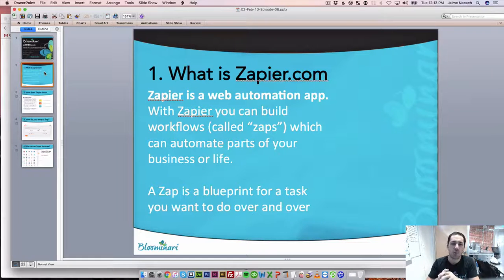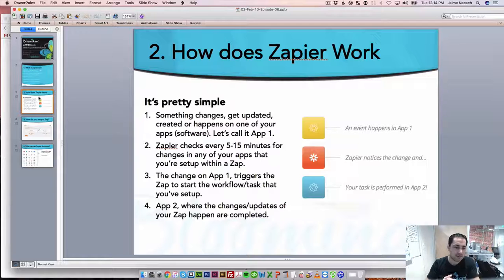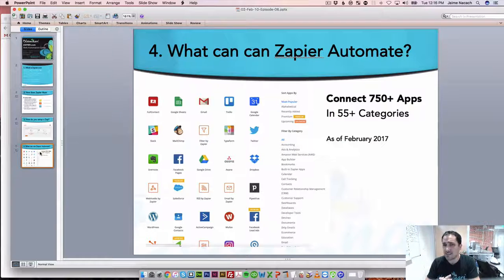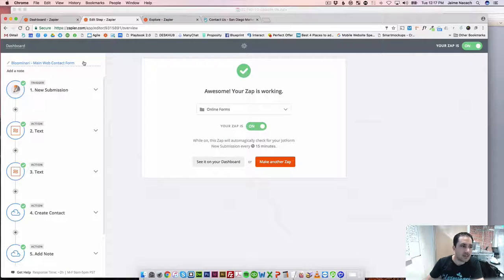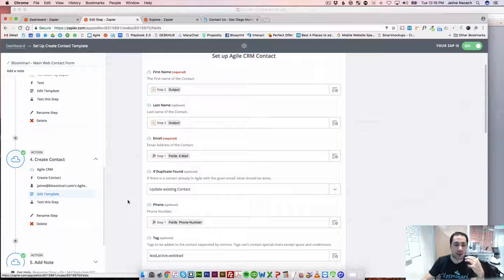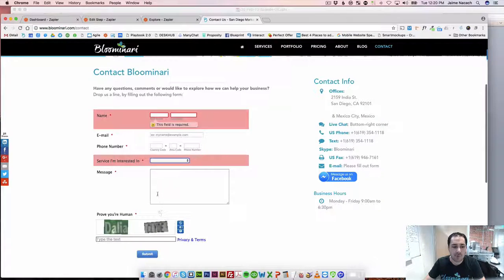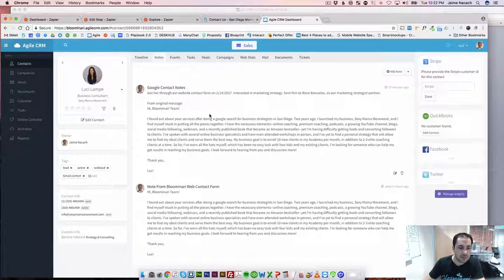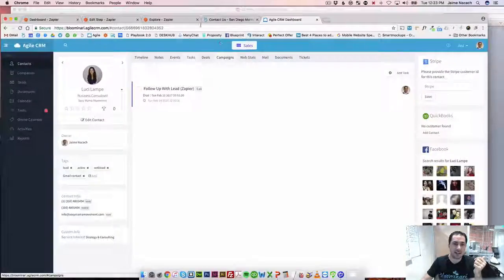Intro to Zapier.com [Marketing Automation Software] Marketing...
Checkout this video to learn about Zapier.com, your web automation genie. Learn how to connect 750+ web apps (SaaS software) with each other. Create workflows in your business to save time and money on your everyday tasks.